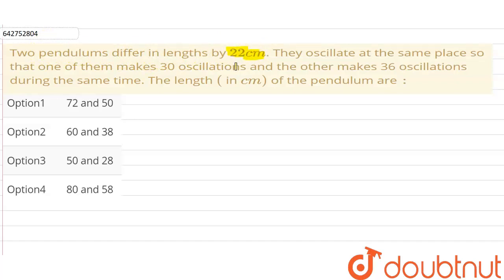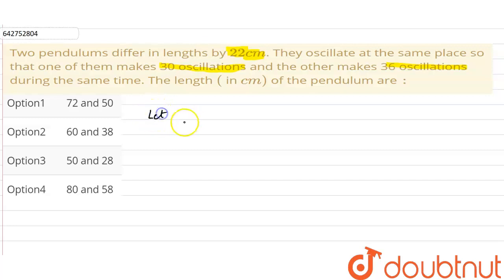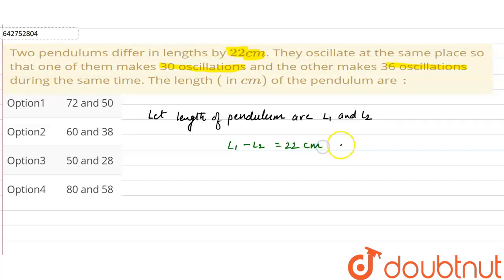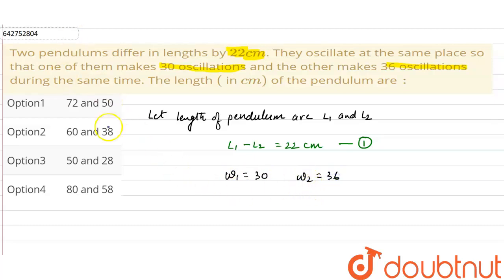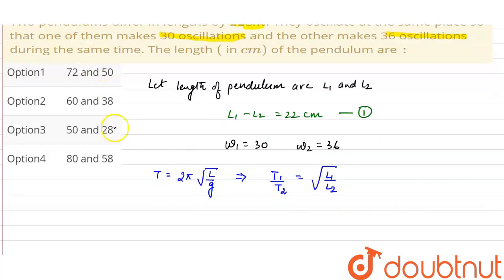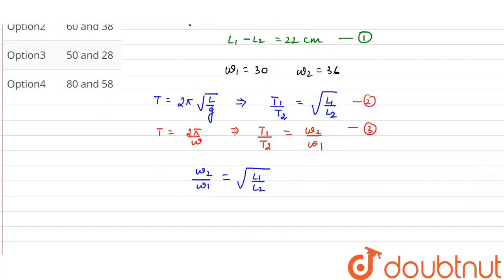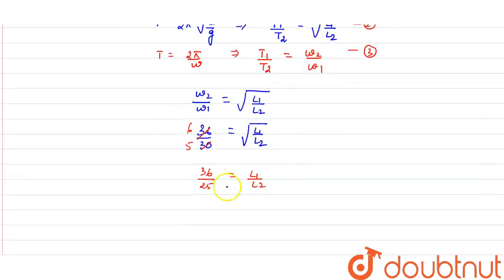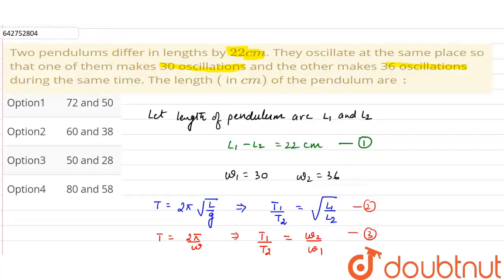Two pendulums differ in lengths by 22cm. They oscillate at the same place so that one of them ma...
Two pendulums differ in lengths by 22cm. They oscillate at the same place so that one of them makes 30 oscillations and the other makes 36 oscillations during the same time. The length ( in cm) of the pendulum are :
Class: 11
Subject: PHYSICS
Chapter: OSCILLATIONS
Board:NEET

👉 Have Any Query? Ask Us.